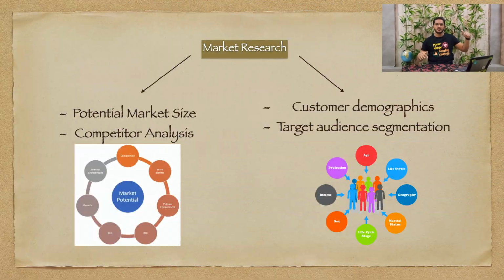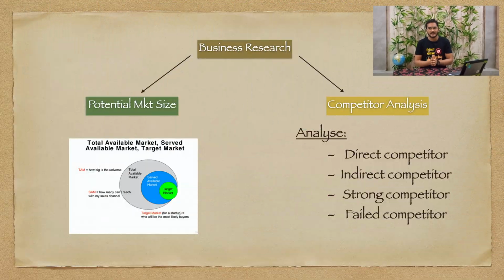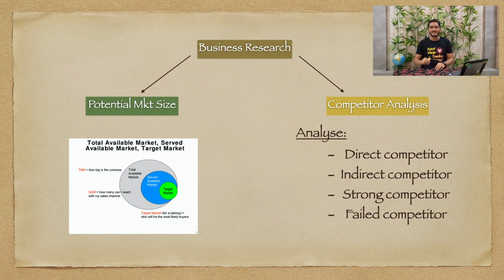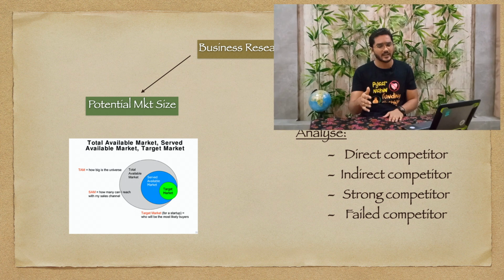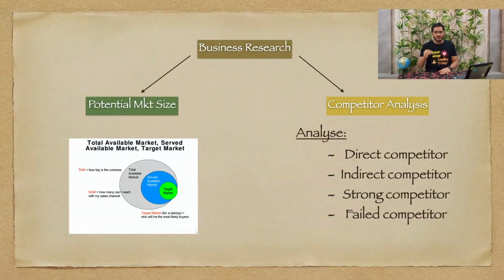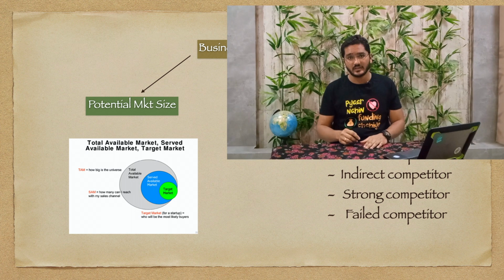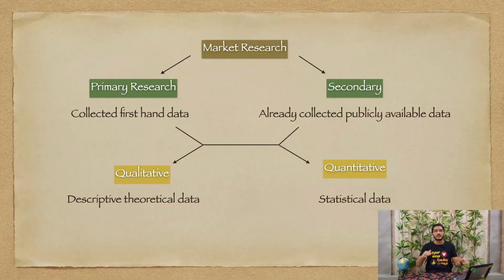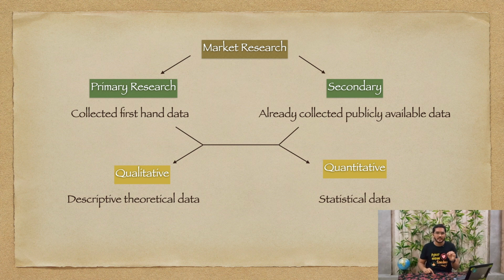Market Research Frameworks | Market analysis for a Business Plan | Sid Patil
Market research is very important for an entrepreneur before starting his business. Using market research tools and frameworks help in validating the business idea. Market research and analysis is a crucial part for the success of a startup.

In this video, I have explained various market research frameworks. In this video I have also explained how to do a market analysis for a business plan. Market research has been explained in Hindi and English for a better understanding of the viewers.

My equipment list:
My phone used as a camera

Must Read Entrepreneur Biographies:
Elon Musk
The Everything Store (Jeff Bezos)
Creativity Inc.
Shoe Dog

About me:
I am Siddhant Patil from Mumbai. I have completed my Master's in Innovation Management and Entrepreneurship from one of the best universities in the world, The University of Manchester (UK). I am myself a young entrepreneur and I am aware of the problems faced by young Indian entrepreneurs due to lack of entrepreneurial education in our country. I plan to help all those young, budding people in India who have a dream of creating a large company and making a huge impact on society.